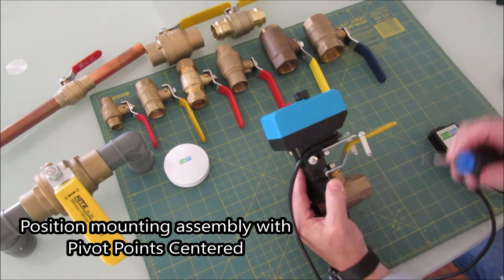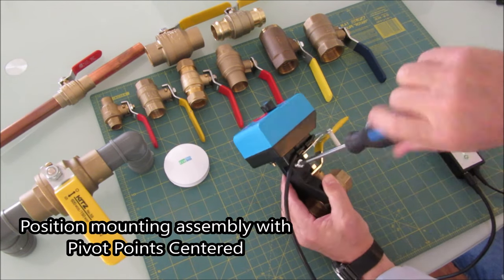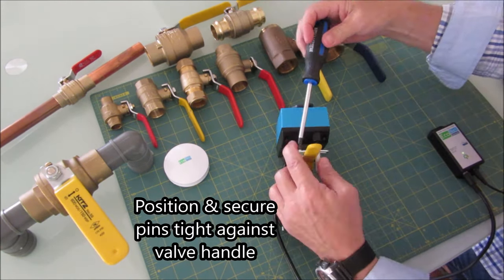EcoNet's Bulldog Smart Home Valve Robot; 1 Inch Threaded Ball Valve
Installing and testing the Bulldog on a 1 Inch Threaded Ball Valve. Compatible with most smart home controllers; Z-Wave Plus Certified